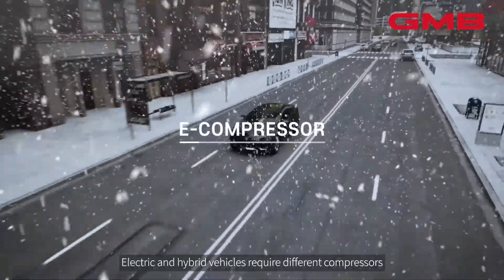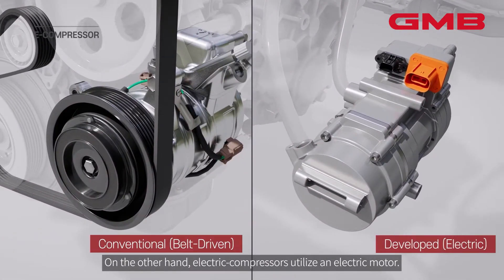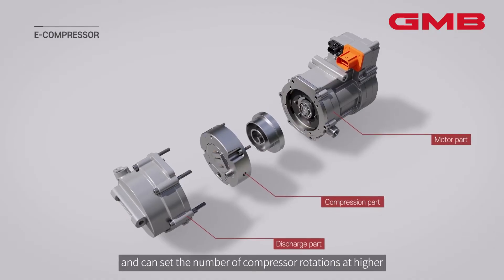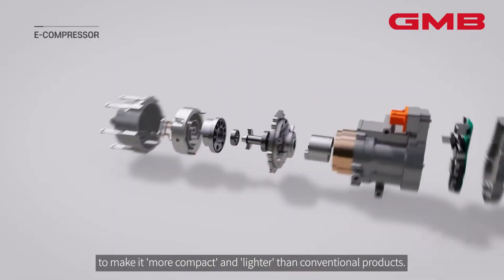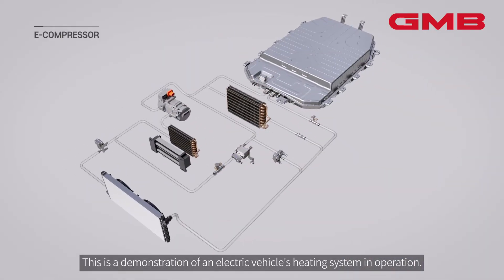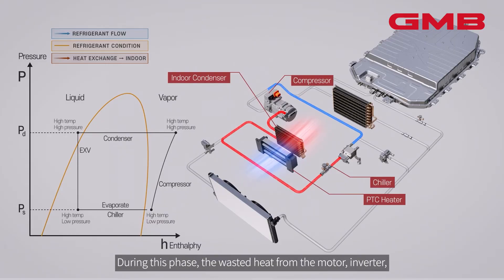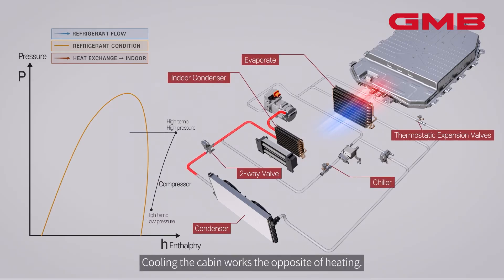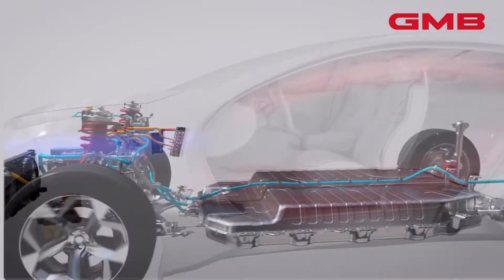How Does an E-compressor Work? – GMB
A Compressor that differs from the conventional internal combustion engine vehicles is required in electric vehicles and hybrid vehicles. Conventional compressors operate using the force of the engine. On the other hand, E-compressors utilize an electric motor.